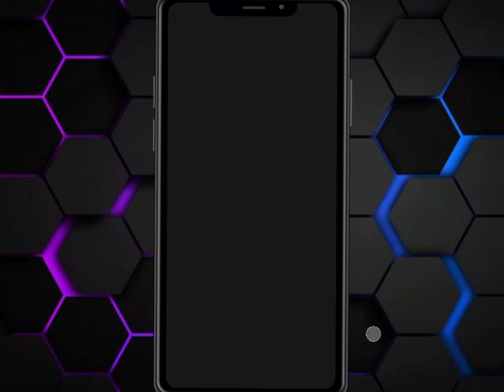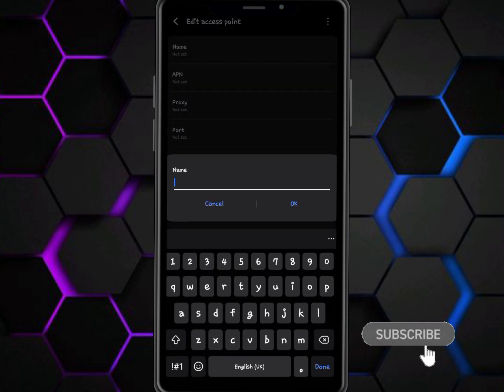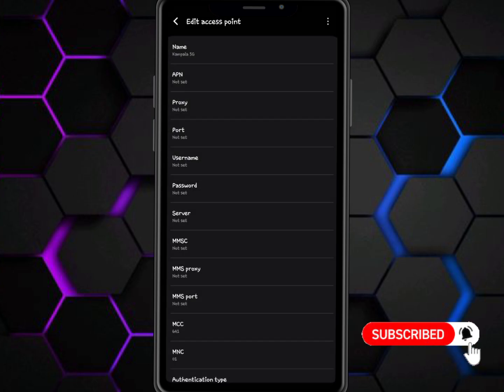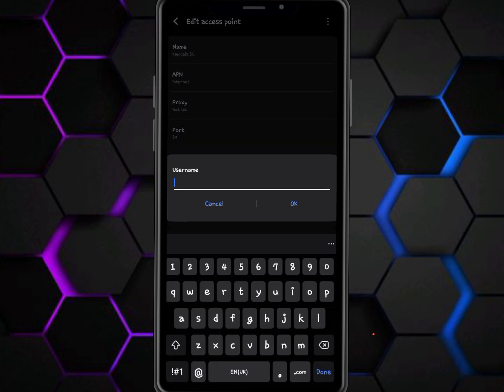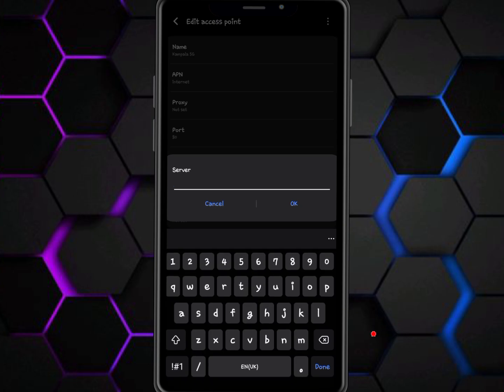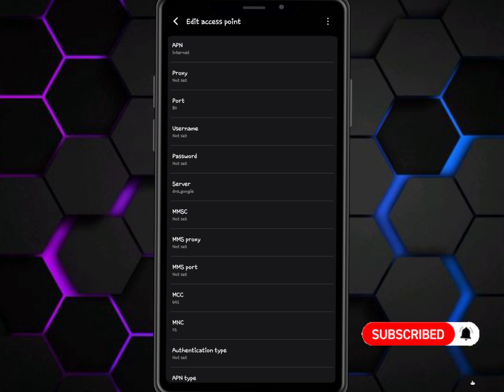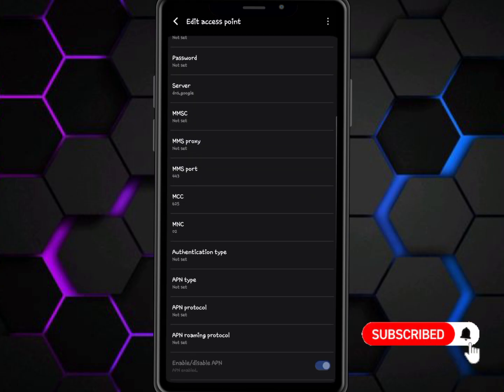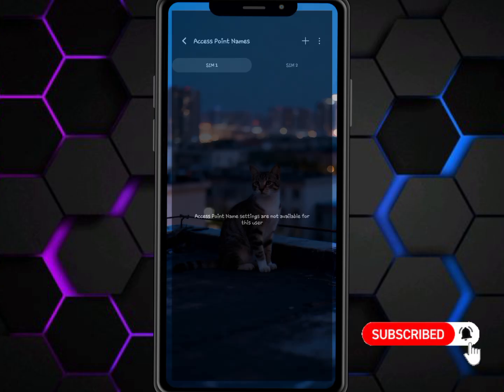Kampala 5G Speed Boost Settings on Any Phone | APN Settings for All Networks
How to configure Kampala 5G Speed Internet Settings on Android and iPhone for better browsing, streaming, gaming, and downloads.

In this tutorial, you'll learn how to check 5G availability, configure the correct APN settings, enable 5G network mode, optimize your device settings, and improve overall mobile internet performance in Kampala. Whether you're using MTN Uganda or Airtel Uganda, these settings can help you get the best experience available on your device and network.

This guide covers:
• 5G network mode setup
• APN configuration
• Preferred network settings
• SIM and device compatibility checks
• Data optimization tips
• Network troubleshooting methods
• MTN Uganda 5G setup
• Airtel Uganda 5G setup
• LycaMobile Uganda 5G setup
• Faster browsing and streaming tips